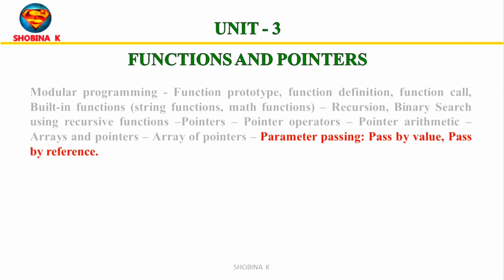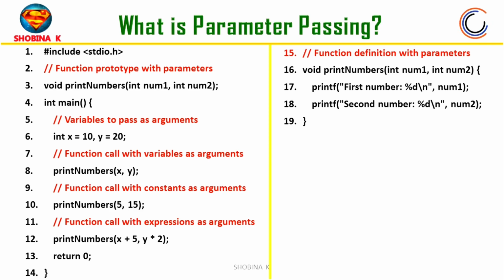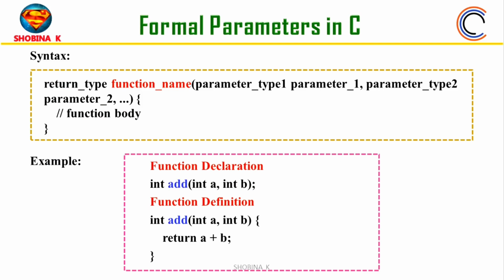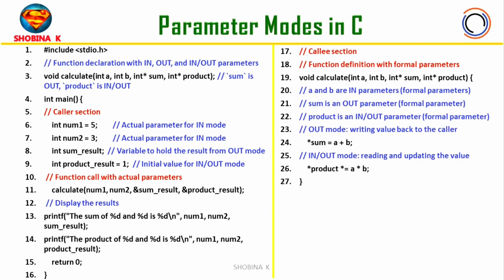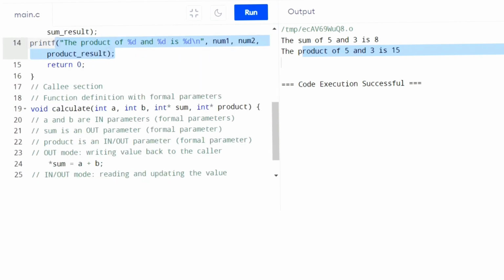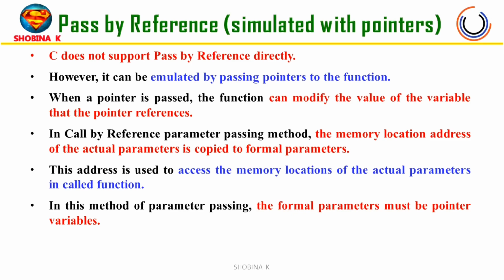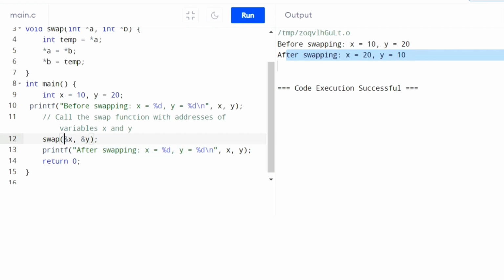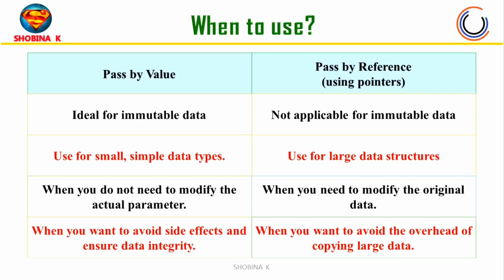CS25C01 | CS3251 Parameter passing:Pass by value & reference.Programming in C.